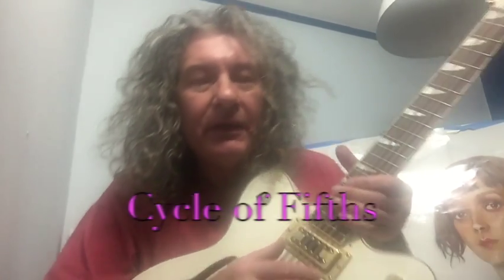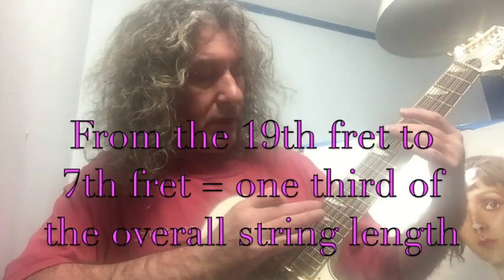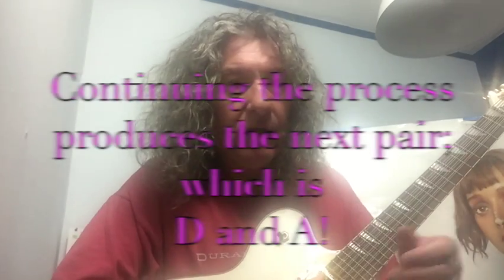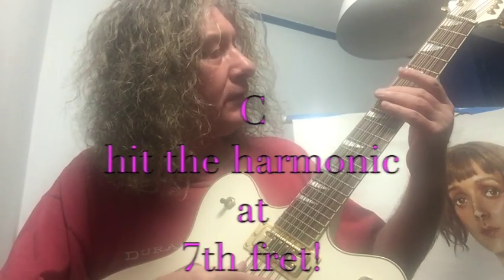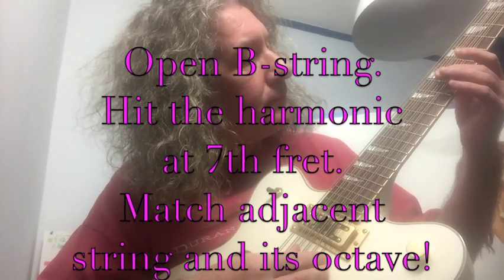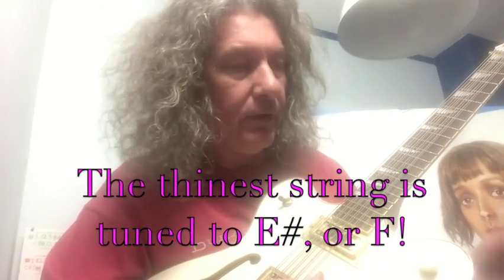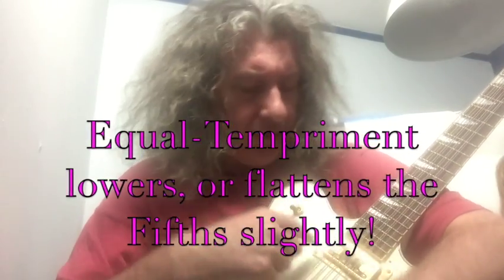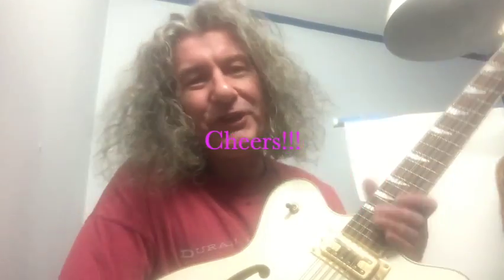Clint and The Circle of Fifths! 1080WebShareName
“Clint and The Cycle of Fifths”!

The video talks about the Cycle of Fifths.

The Circle of Fourths/Fifths.

The Harmonic Overtone Series.

And Features my Clint, “Make My Day” Eastwood!

This fabulous 12-string is totally unique and has
ridiculous Harmonic resonance and natural sustain.
This one goes to twelve!!!